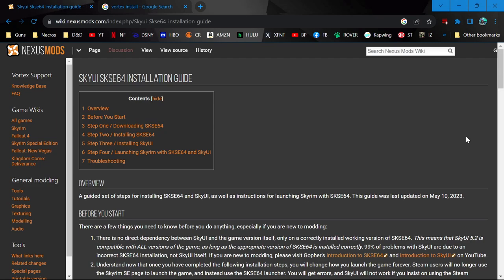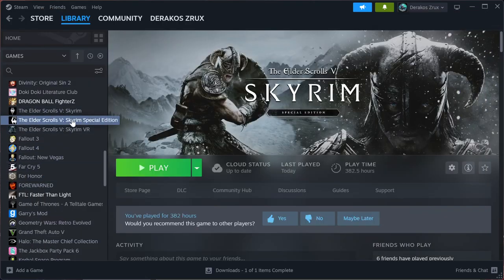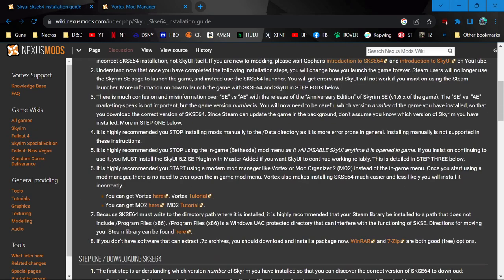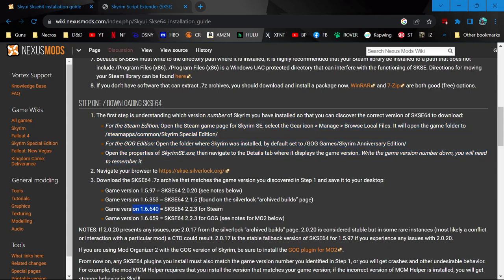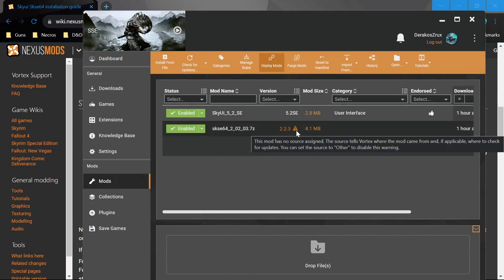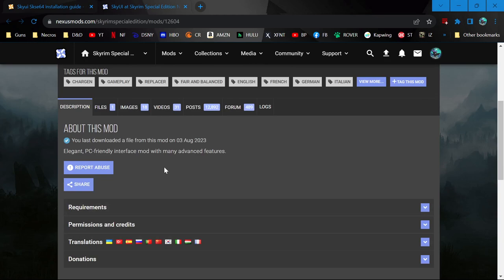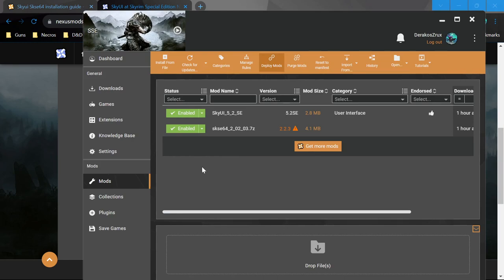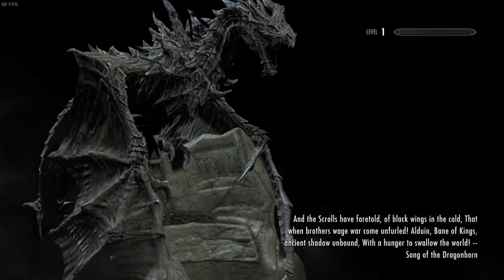My Skyrim Modding Journey - New Modder Walkthrough Ep 1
In this series I will be documenting rebuilding my Skyrim Special Edition Modlist. Important mods will be Proteus, True Directional Movement, Odin Magic Overhaul and others!

Vortex Mod Manager